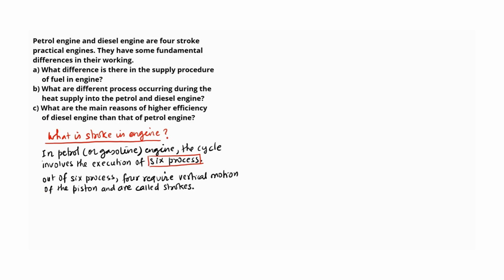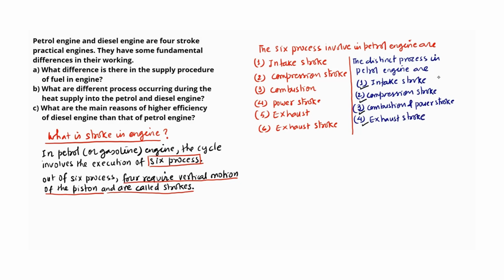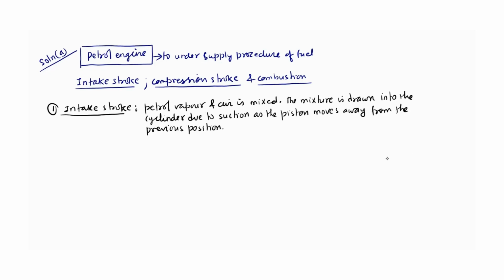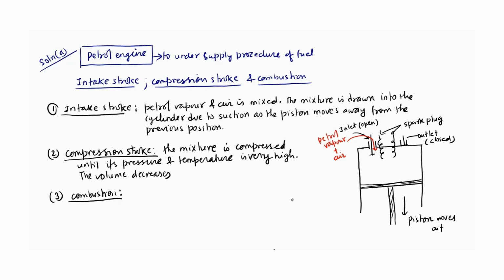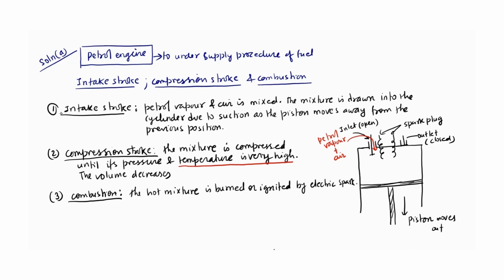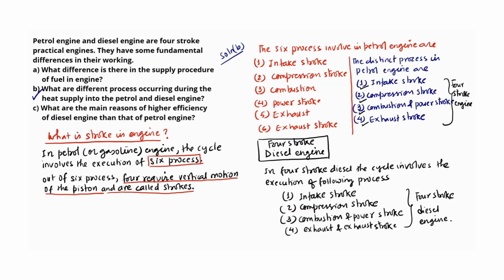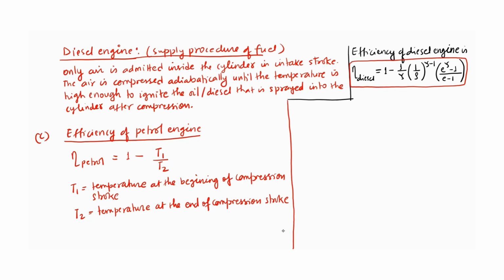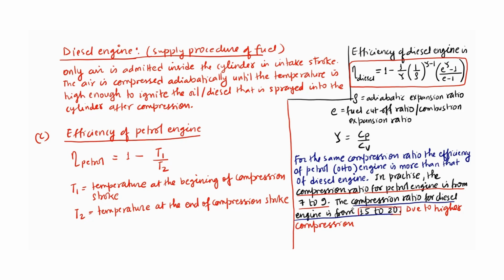NEB Physics Class 12 | Short Answer Questions | Part 9 | Petrol & Diesel Engine Thermodynamics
Petrol engine and diesel engine are four stroke practical engines. They have some fundamental differences in their working.
a) What difference is there in the supply   procedure of fuel in engine?
b) What are different process occuring during the heat supply into the petrol
     and diesel engine?
c) What are the main reasons of higher efficiency of diesel engine than that
     of petrol engine?
What is a four stroke engine?